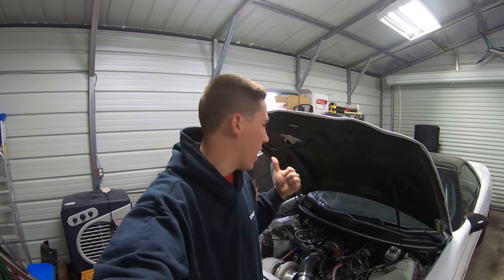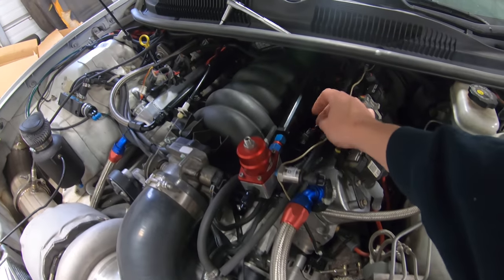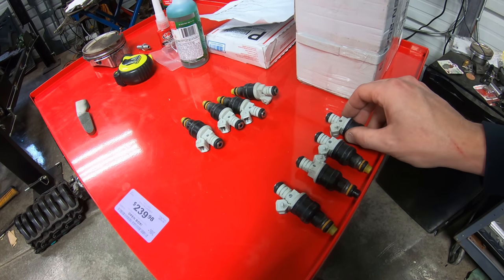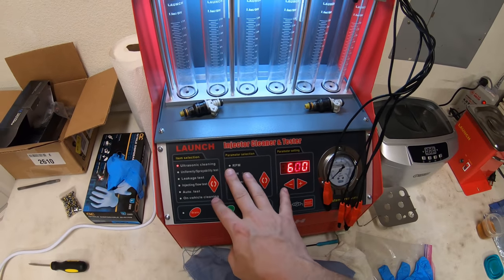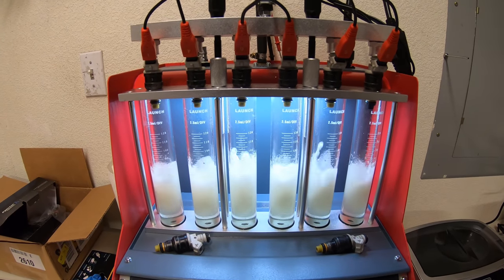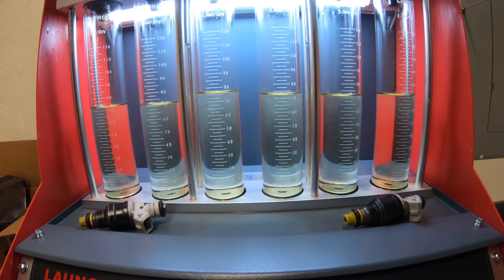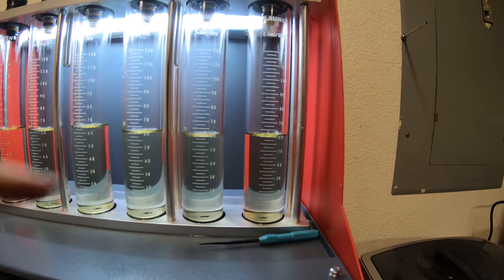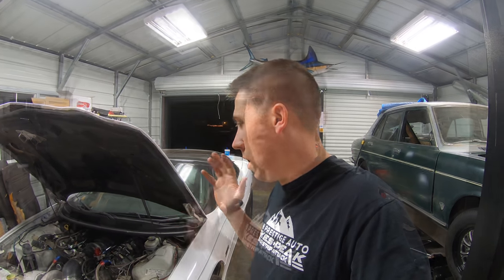I don't want to MELT another piston... Cleaning injectors in my Turbo Camaro!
Getting ready for the first race day of the season. With Salty being a ethanol based car the injectors can play havoc on tuning and cause serious damage to your engine. I run e98 but this is the same for any e85 or Methanol fuel system. I have purchased a injector cleaning machine to clean my injectors as well as others. In this video I show how the machine works. In this video I show what I do to get my turbo LS Camaro ready to race. I run 160 lb Bosh injectors and they seem to do very well in my combo. I would like to switch to some new injectors at some point to help with idle and low rpm tuning.